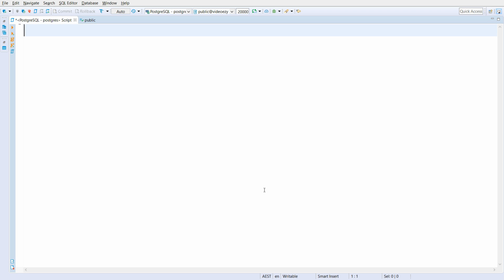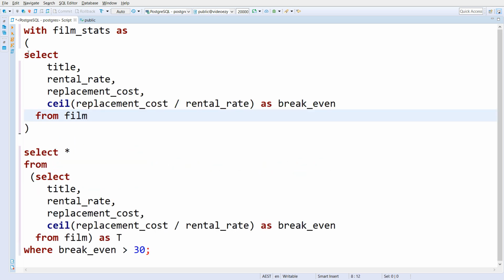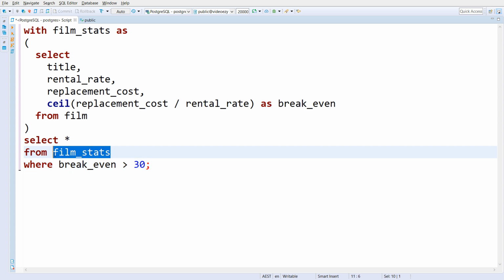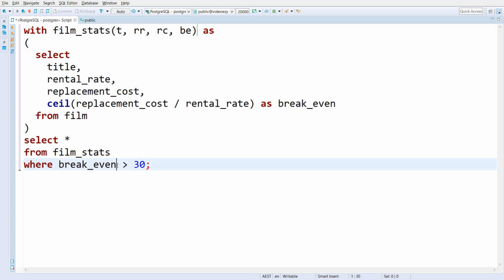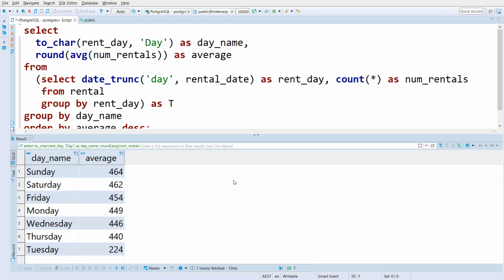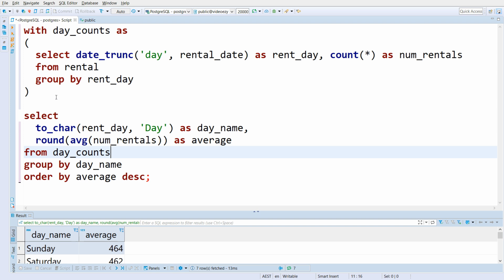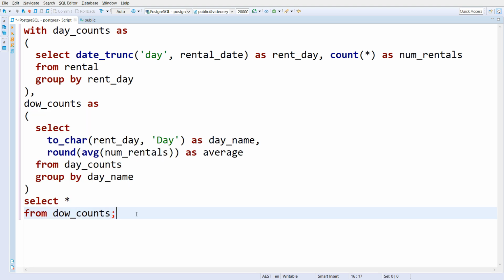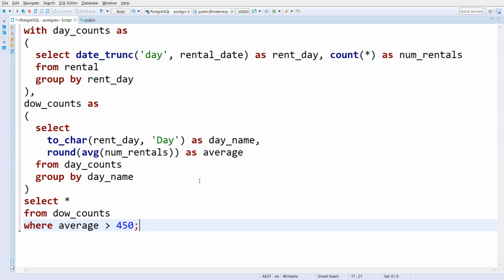35 - Common table expressions | Mastery with SQL